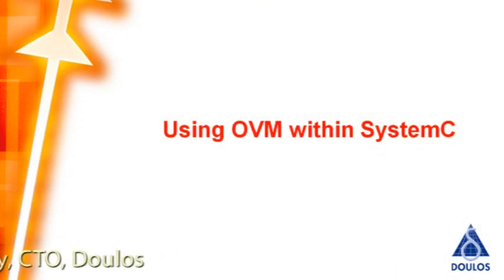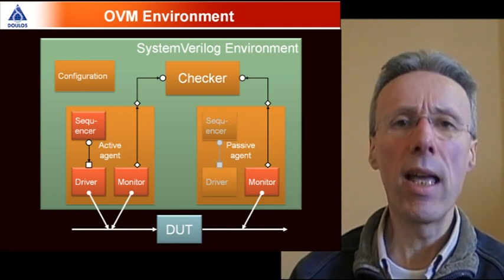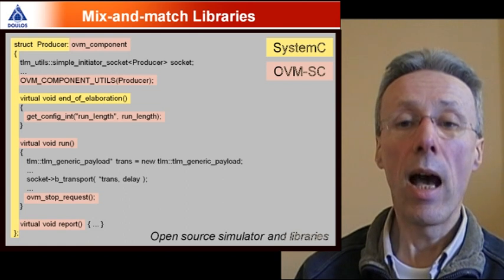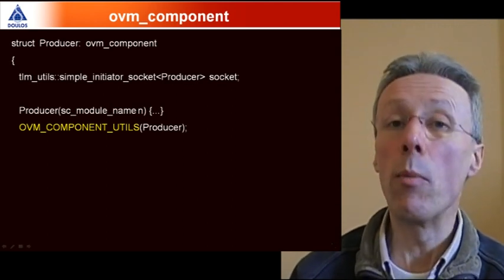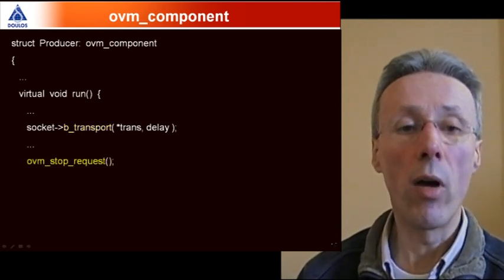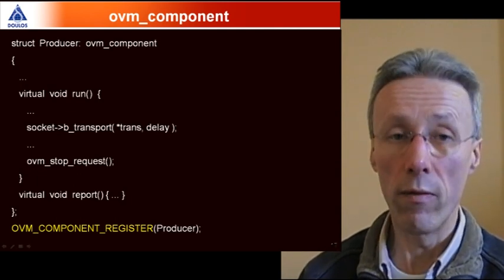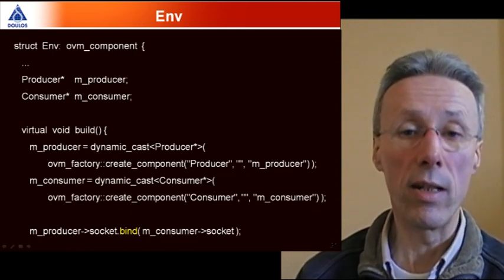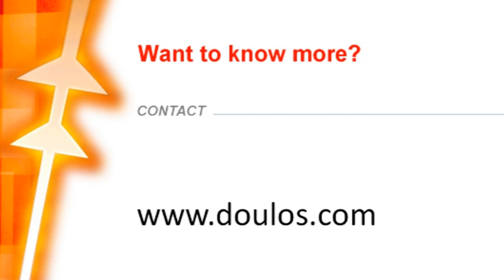Using OVM within SystemC for Verification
Doulos co-founder and technical fellow John Aynsley describes OVM-SC, the implementation of the Open Verification Methodology within SystemC, which is part of the open-source OVM-ML (Mixed Language) library donated to the OVM community by Cadence.

This is just one in the series of SystemC and TLM-2.0 tutorials - watch the rest of the playlist

POPULAR SYSTEMC & TLM-2.0 TRAINING